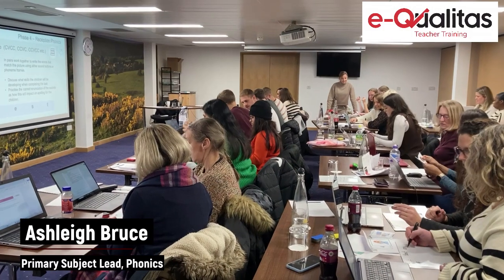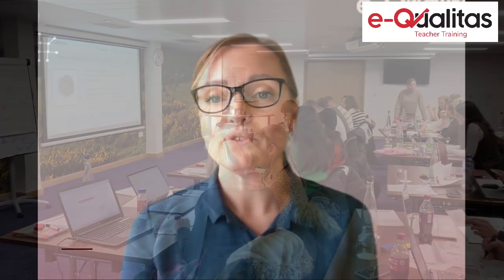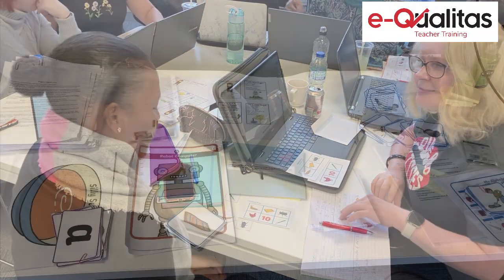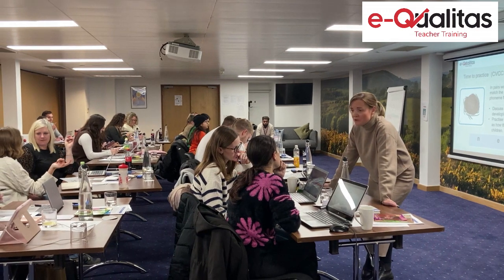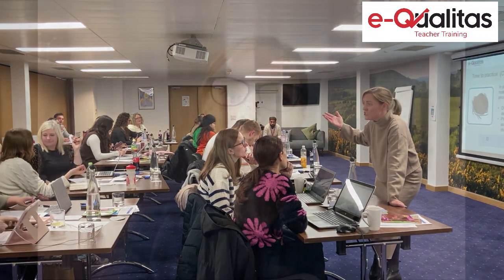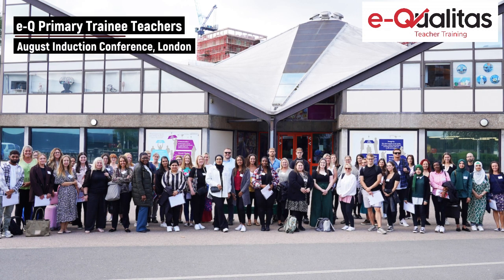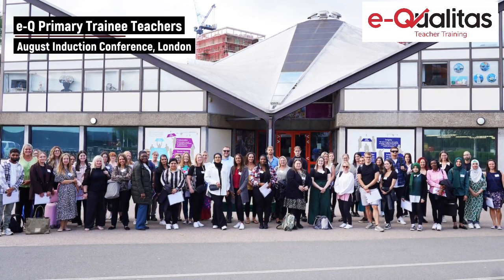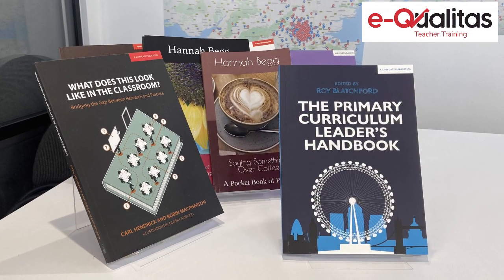Primary Teacher Training - e-Q Phonics Subject Lead Ashleigh Bruce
Training to become a primary teacher with e-Qualitas offers a curriculum that is rich in substantive and disciplinary knowedge.

e-Q's Primary teacher training cohort is led by a team of three subject leads: Ashleigh Bruce (Phonics), Vicki Cann (Maths) and Shanti Chahal (English).

In this short introduction, Ashleigh Bruces discusses the e-Q teacher training programme and its strengths, with a focus on her own work with e-Q trainees.

Learn more / start your enrolment journey today at e-Qualitas.co.uk/primary